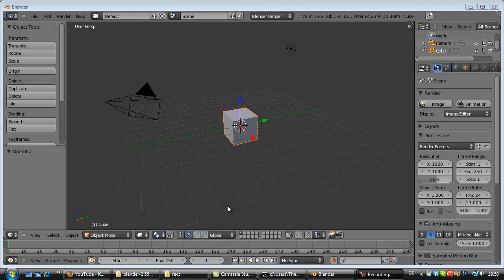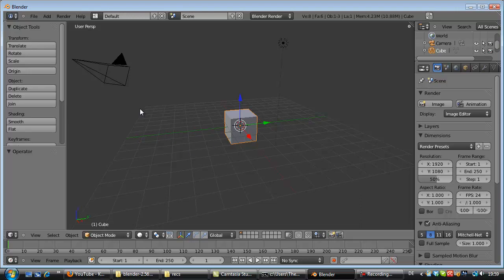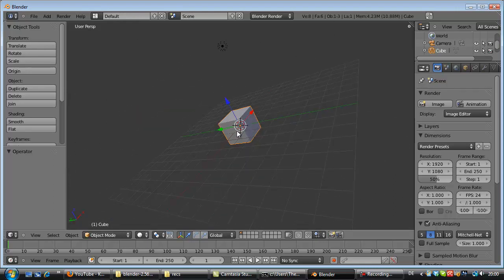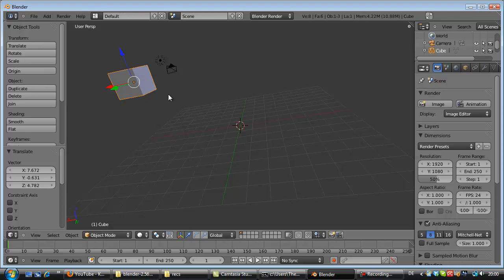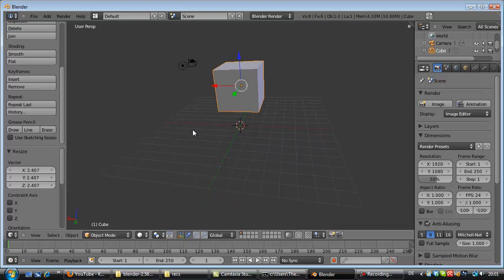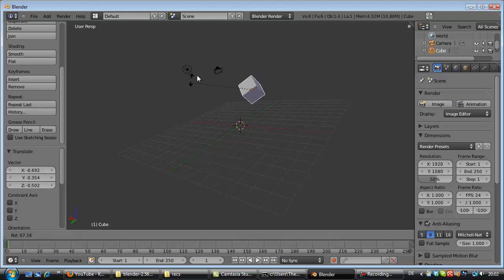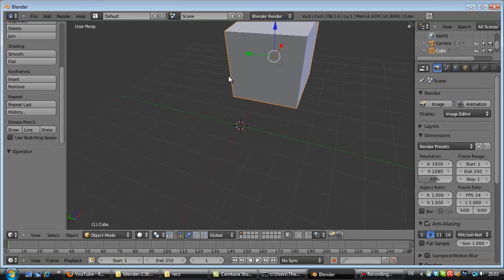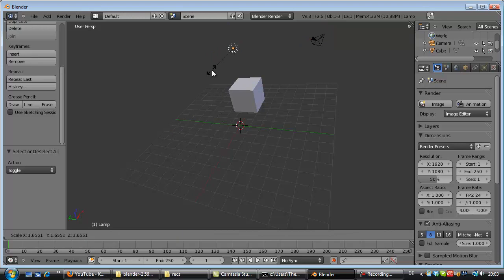Blender 2.56 Tutorial 2 (BAsics) : Scale, Rotate, Grab and step back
As you can see in the title, here you will learn the veery basics of blender.